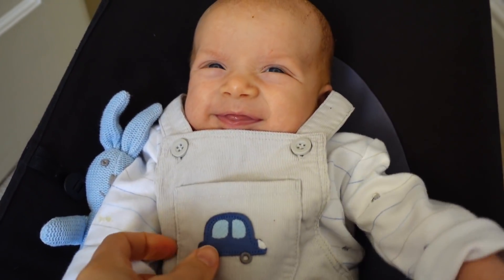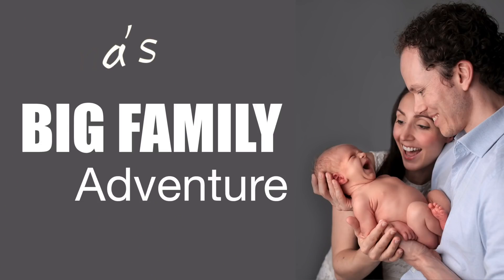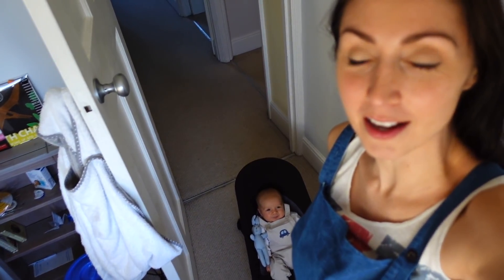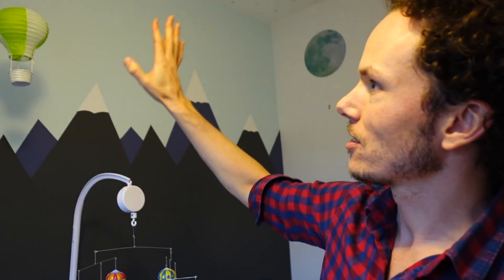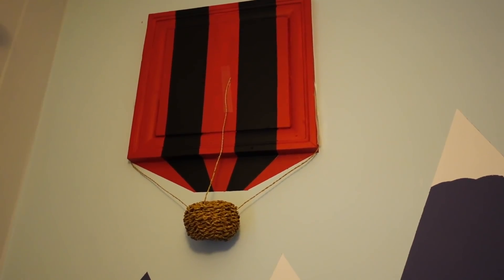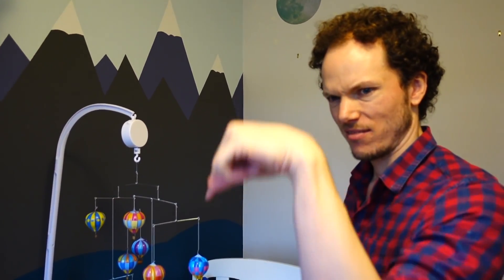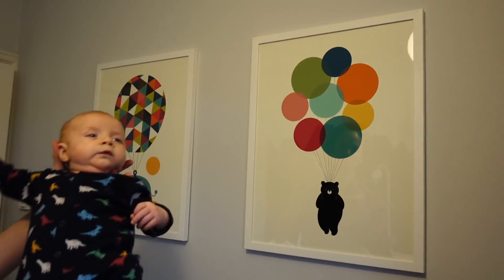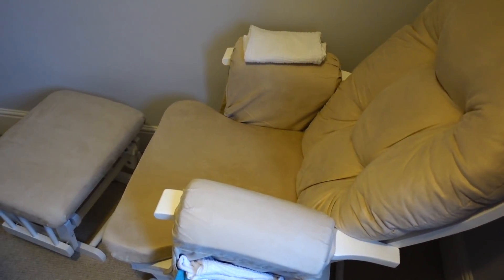DIY Nursery Decor - Mountain Feature Wall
DIY nursery decor, our mountain feature wall created on a budget.  We decorated our baby boy's box room nursery by painting a simple mountain landscape on one wall and suspending small hot air balloons from the ceiling.  We also added glow in the dark moon and stars to give the room that outdoor feel.  Everything featured in our nursery is linked below.

Paper Hot Air Balloons
Hot Air Balloon Mobile
Glow in the Dark Moon and Stars
BEST nursing chair EVER!

Recommended Products for Parents

Before I got pregnant I did some crazy stuff, check it out

Travellers

FREE AUDIBLE 30 DAY TRIAL

My newest toy, and new love of my life is my DRONE I highly recommend the 'fly more' package, I didn't go for it and then went back to buy more batteries because flight time of the standard package just isn't enough.

For steady shots I use my GoPro 5 along with the KARMA GRIP

My main camera for nice looking shots is a Canon 70D And never underestimate the difference it makes to get a good quality SD CARD
Also sound on the Canon is not good enough for video so I use the SHURE MIC this is the best thing I ever bought.

When vlogging I need an easy to carry, ready to go camera and so I have a specific VLOGGING CAMERA

And finally for editing I use Final Cut Pro X on my